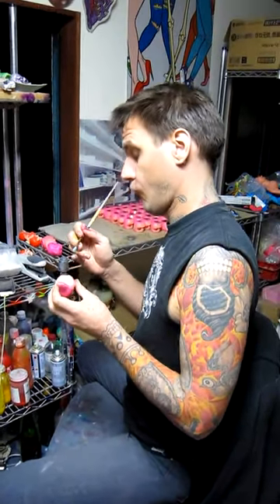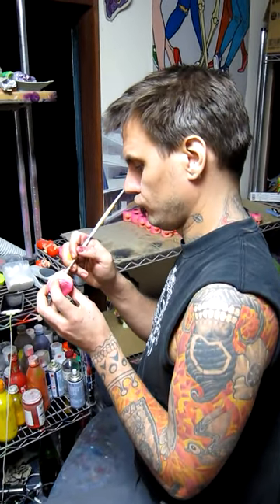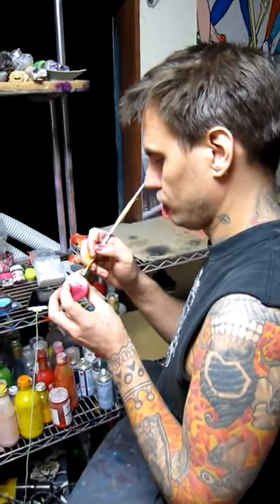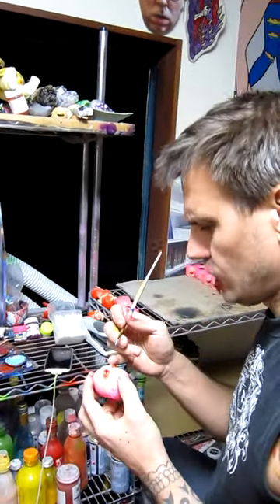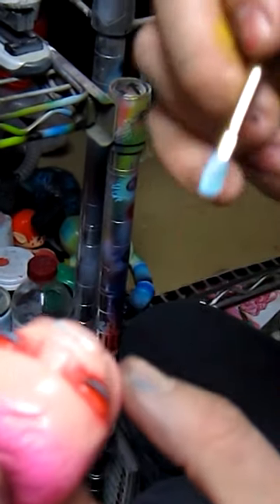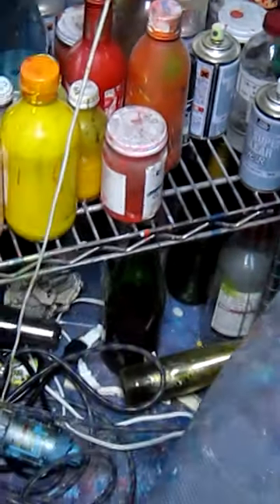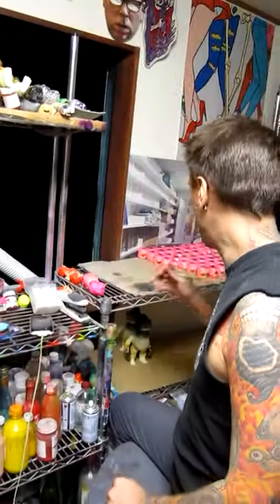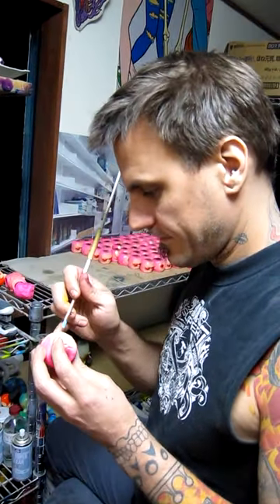Luke Rook Grody Shogun pt 2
Read more about Grody Shogun at: kaijukorner.blogspot.com